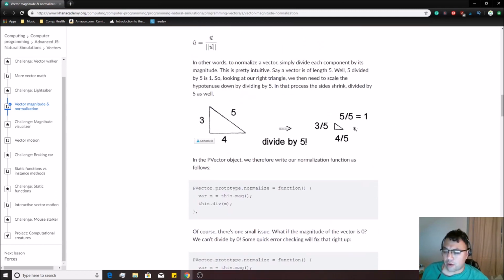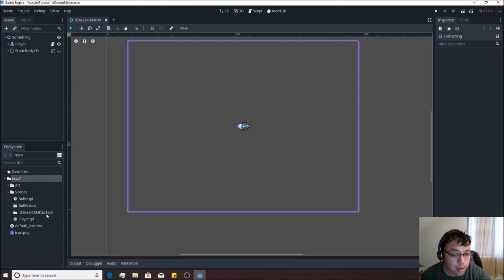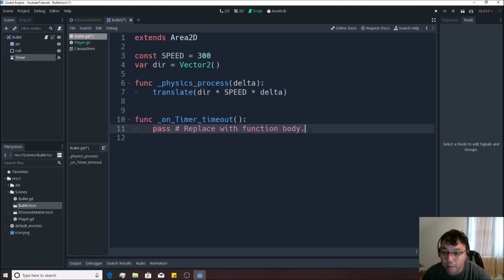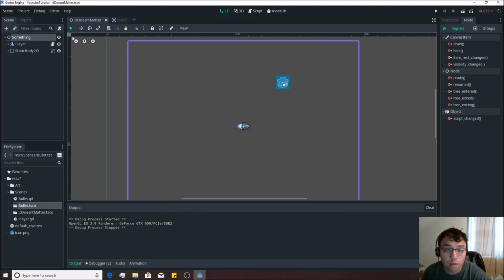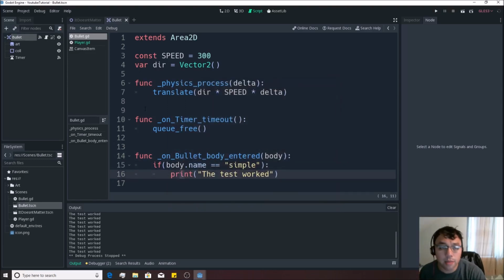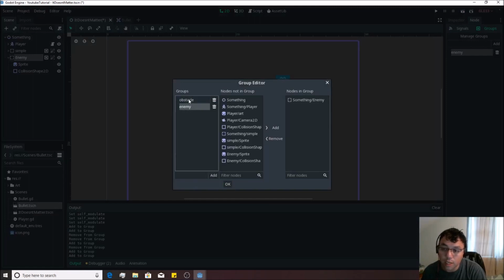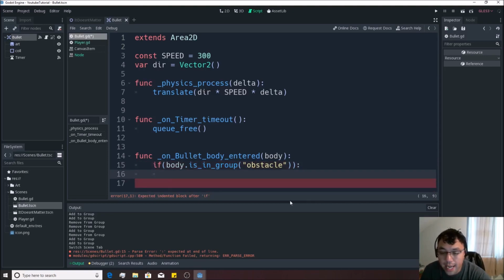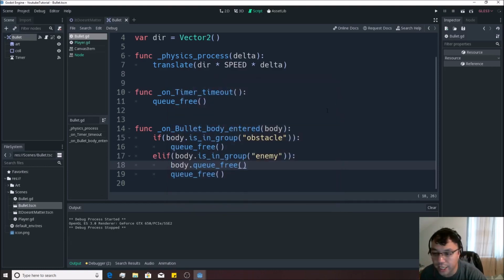Godot Beginner Tutorial 09: Shooting Pt. 2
Throughout the Godot Beginner Tutorial series, we will be covering the bare essentials to building a game in Godot. In a beginner friendly manner, with the free game engine Godot, each tutorial will be a stepping stone towards completing your first game.

Through the series, we will cover the 2d side of the engine, including: sprites, scripting, UI (very basic), parallax, and multiple levels!

We will be covering the basics of using signals for a variety of purposes. Bullets will disappear. Enemies will be destroyed. Gameplay will be created.